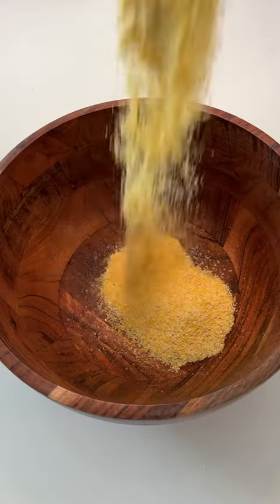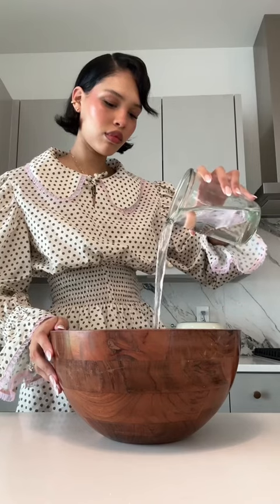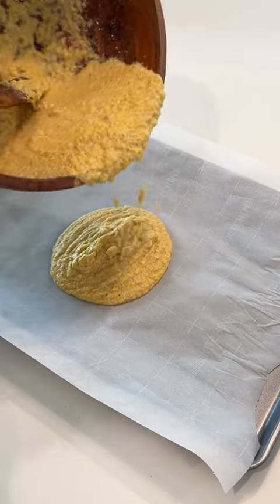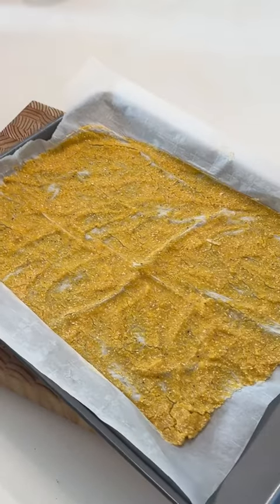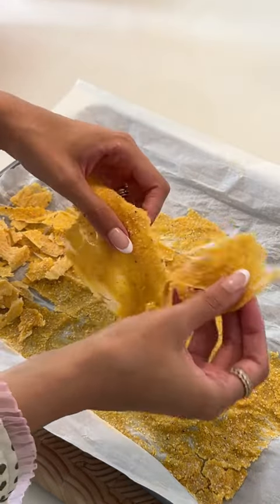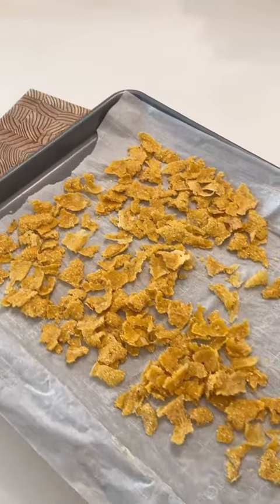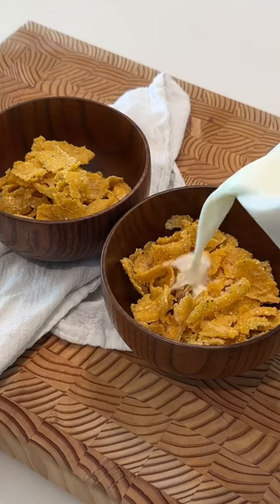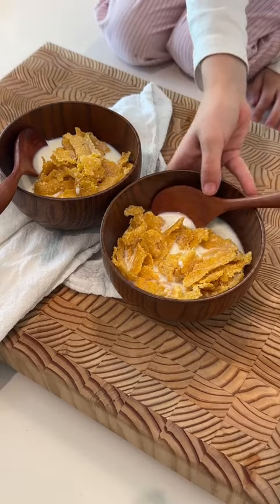9 May 2024(1)